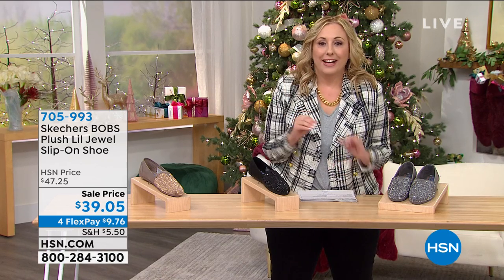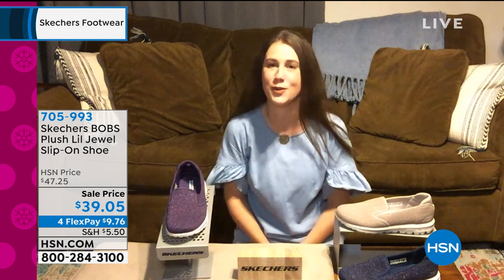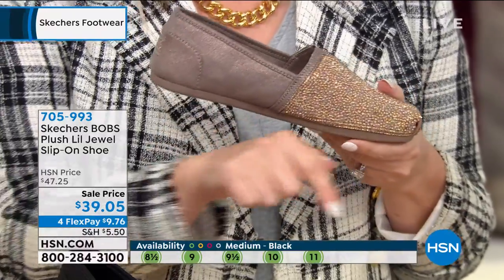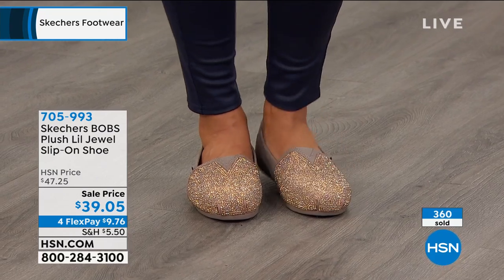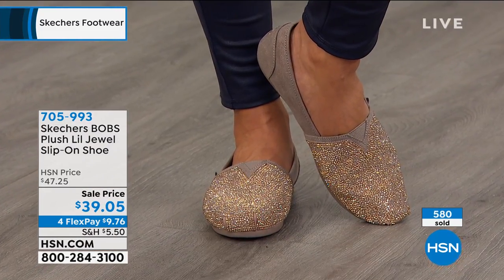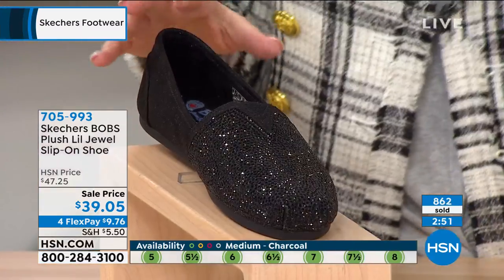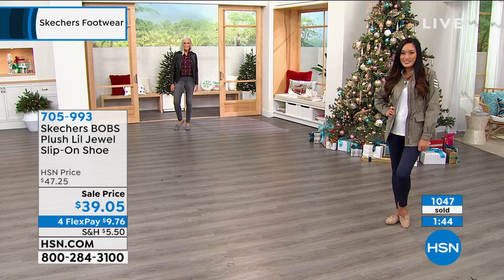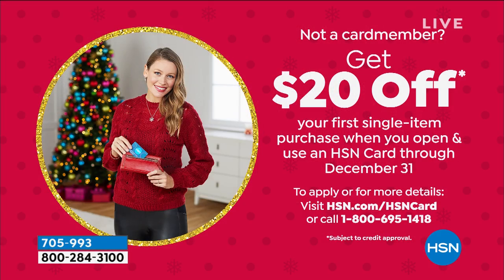Skechers BOBS Plush Lil Jewel SlipOn Shoe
Leave a little sparkle wherever you go in our Plush Lil Jewel Shoes from Skechers. Easygoing comfort and memory foam padding make these classic slipons a musthave for your footwear wardrobe.